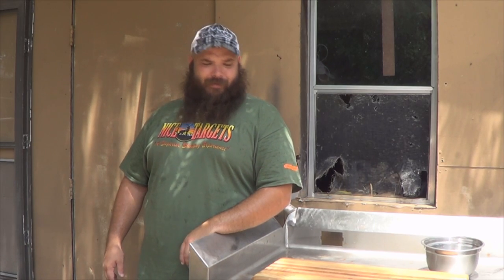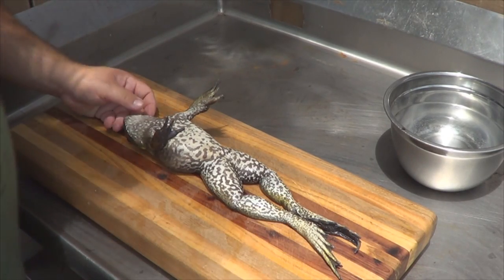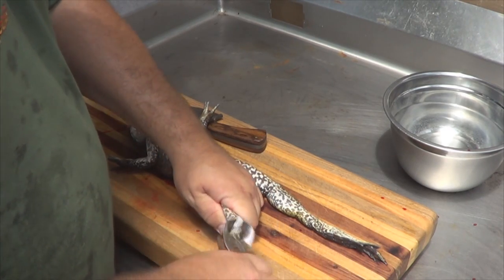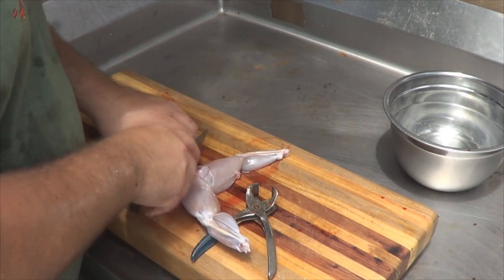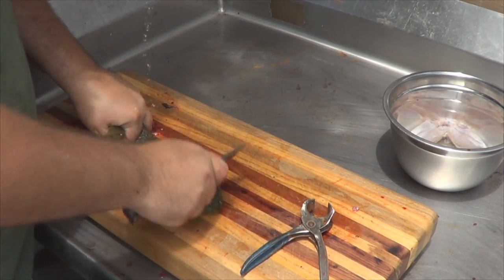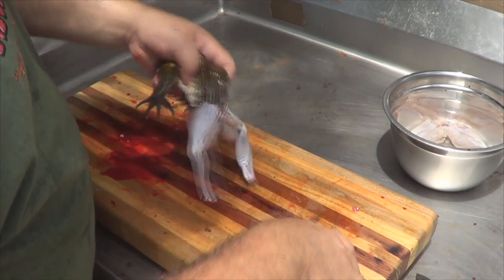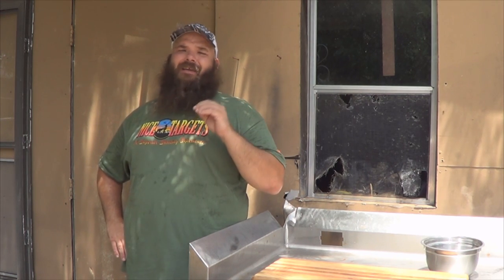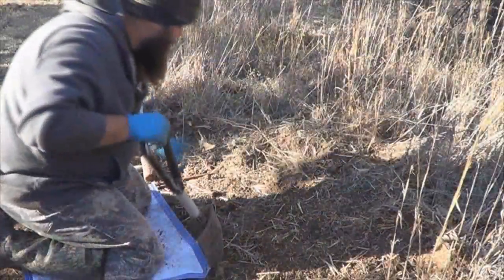Butchering Big Bullfrogs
Butchering Frogs for delicious frog legs.